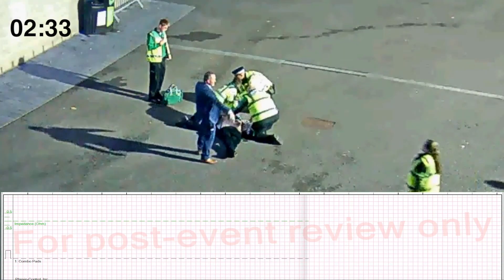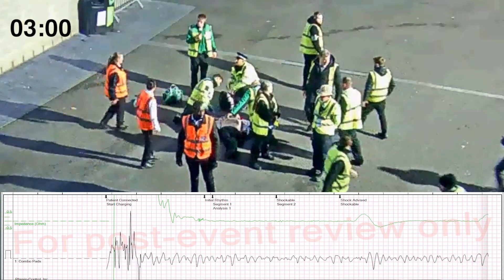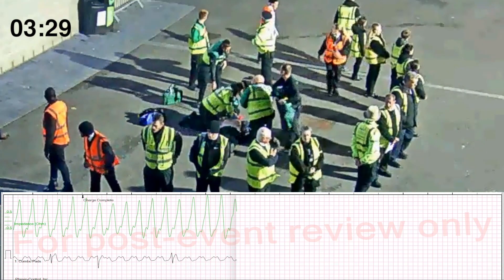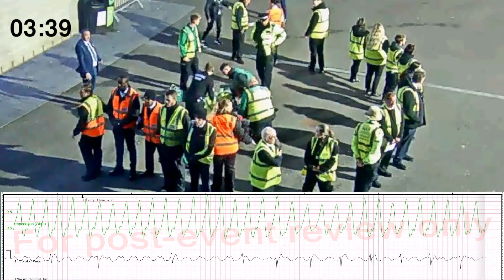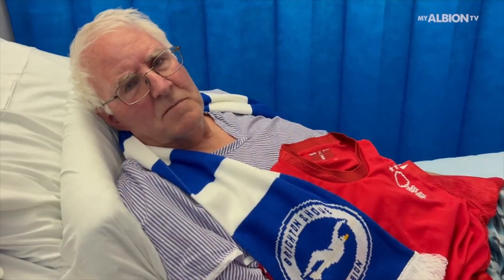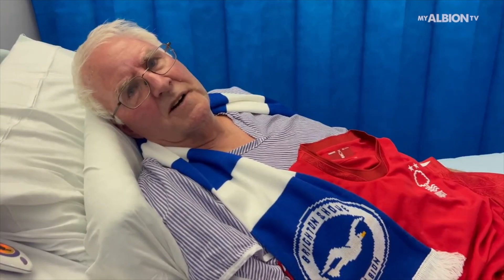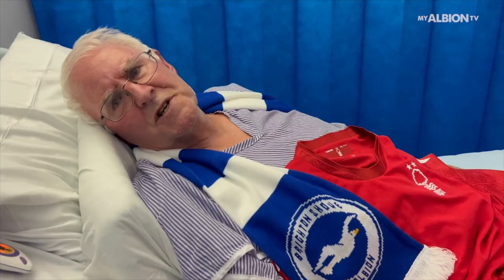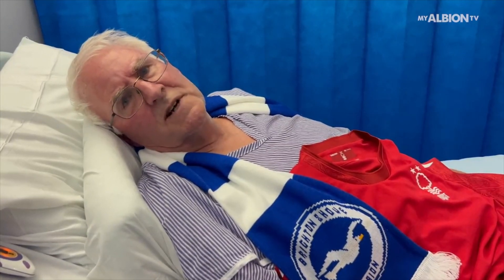CCTV of Cardiac arrest (with the underlying AED rhythm and voice prompts & with a great ouctome)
This video is a great training tool to show how to start CPR, how to use an AED and what the defib is analysing and then shocking. It shows what happened to the electrical rhythm as it converts VF to sinus rhythm. In addition, the voice prompts from the cardiac arrest are played.

Bob (who gave full permission for this video to be used) survived with a completely normal quality of life. He was the 7th person (out of 7)  at the AMEX stadium – home of Brighton and Hove Albion FC  -  to have a cardiac arrest and survive with a normal quality of life.

The video shows great team work and human factors interactions between the St John Ambulance volunteers (who saved his life), the stewarding team and paramedics. As the crowd Dr, my role was really just orchestrating the care.

All credits for this video are to David Bowen.
With thanks to St John Ambulance, BHA Football Club and most importantly Bob